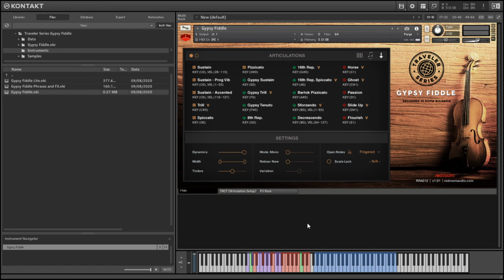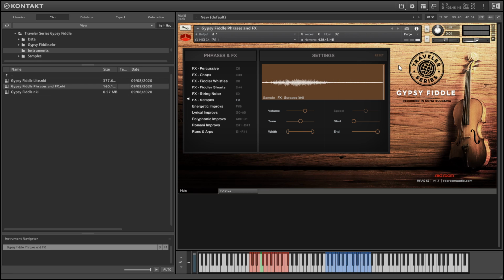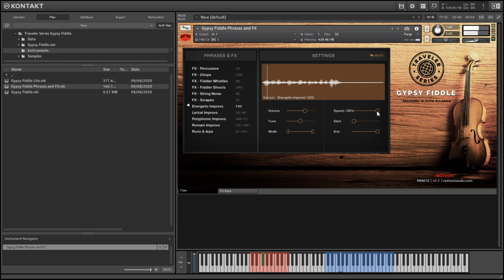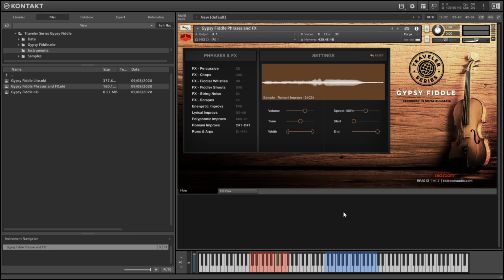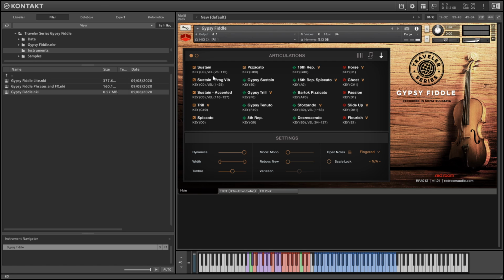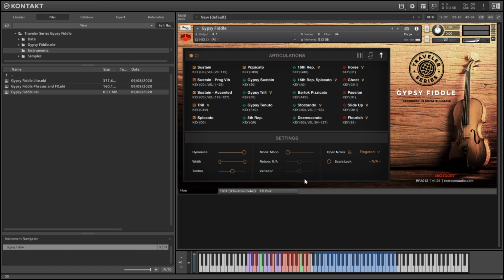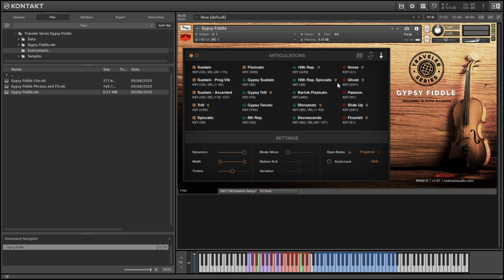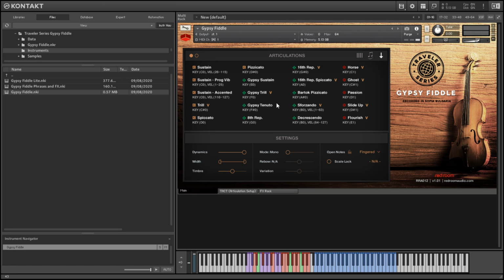Red Room Audio - Gypsy Fiddle Review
A walk-through / review video looking at the Traveller Series Gypsy Fiddle library by sample library developer Red Room Audio. The library is made for the full version of Native Instruments Kontakt. The library is both a multi-sampled playable instruments as well as a phrase and FX library.

This library was sent to me as NFR.

Studio Set-Up:

OS: Win 10 Pro
Interface: RME UFX+
DAW: Cubase 10 Pro
Monitors: Focal CMS65